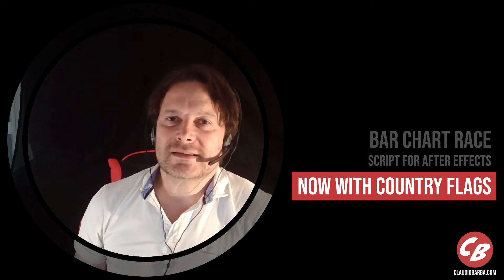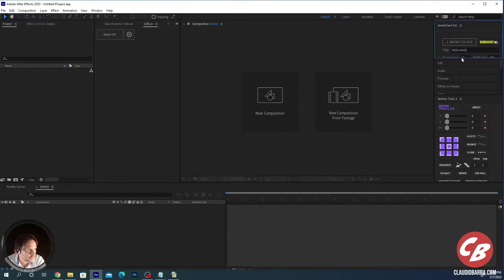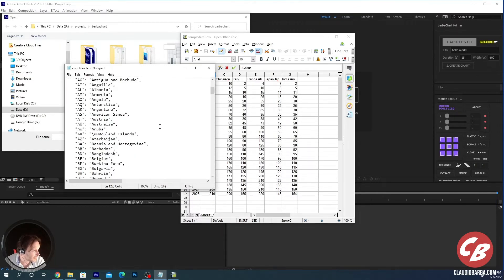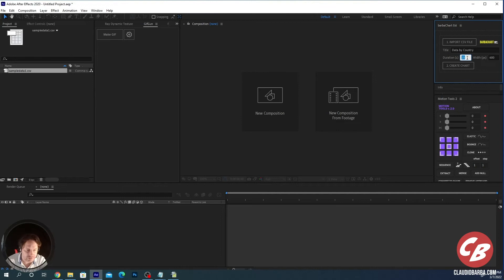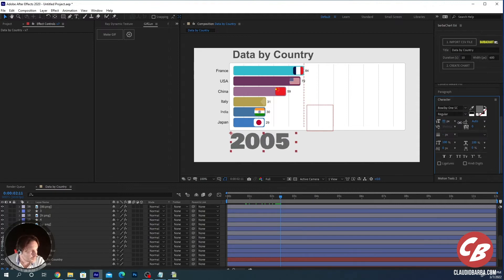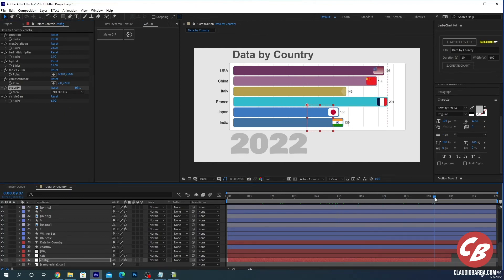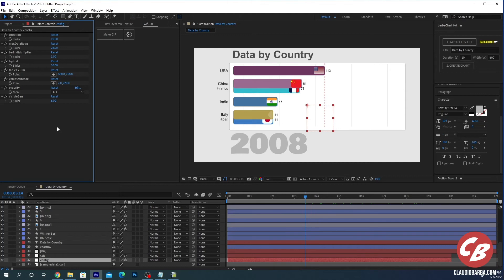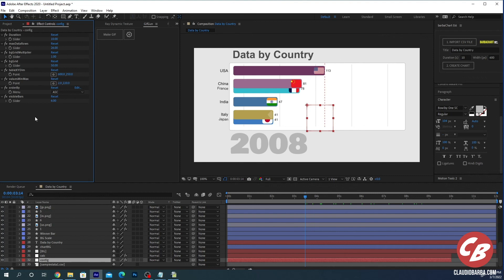Bar Chart Race no Coding in After effects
New version of BARBACHART with FLAGS now available.
Barbachart is a script for After Effects that allows all After Effects users to create a Bar Chart Race without coding with just a couple of clicks.

Please use the barbachart channel on discord (Claudio Barba Support) to get support

Results can be similar to what you can create with flourish studio. Once the bar chart race is created by Barbachart in the After Effects Comp, you can customize it to fit your needs!